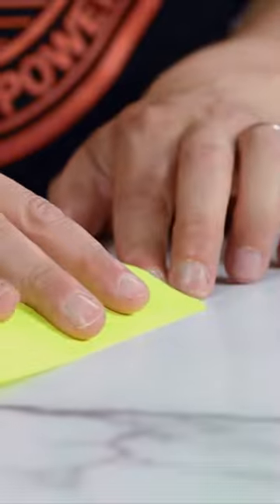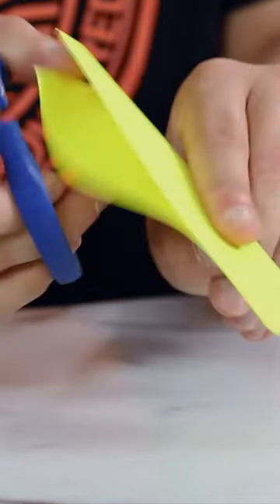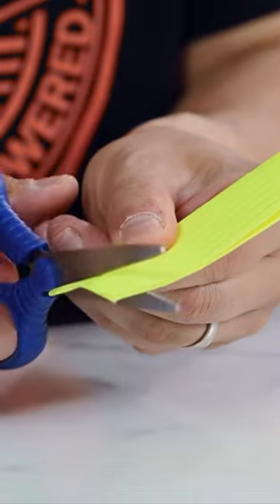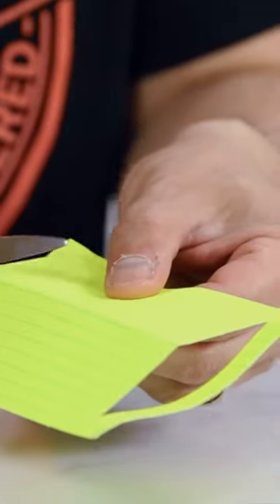DIY Index card trick part 1